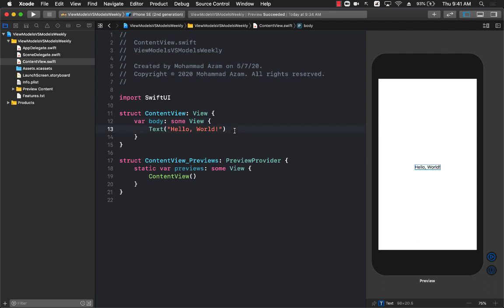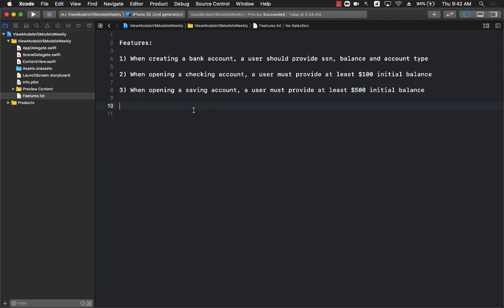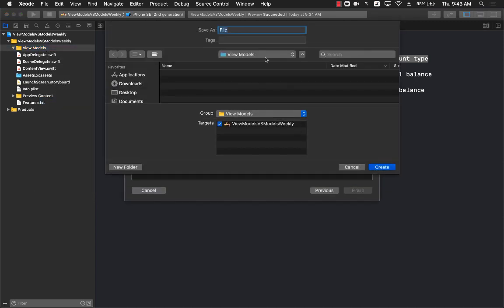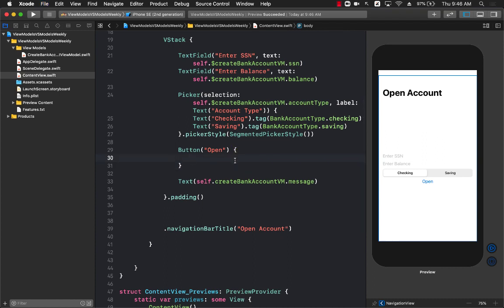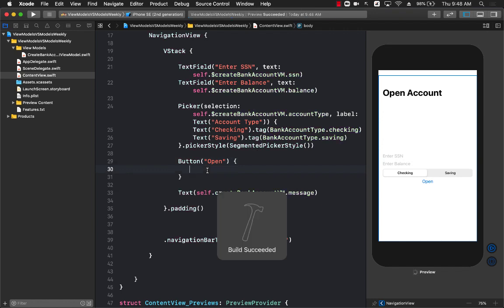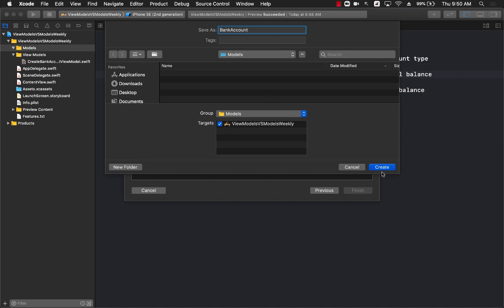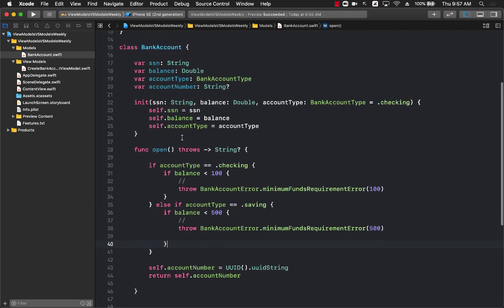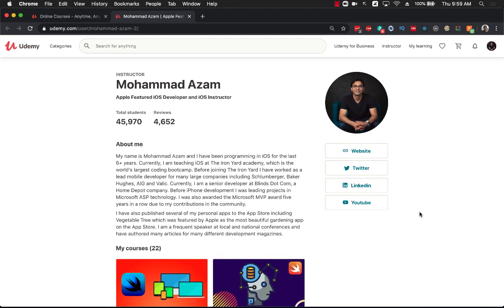View Model vs Model in MVVM Design Pattern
In this video, Mohammad Azam will demonstrate the differences between a view model and model when using MVVM Design Pattern.